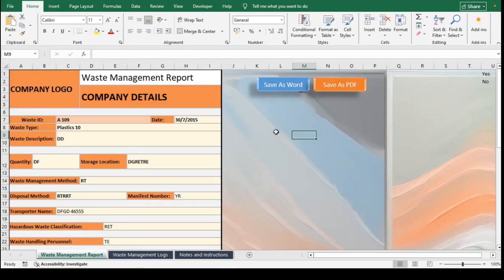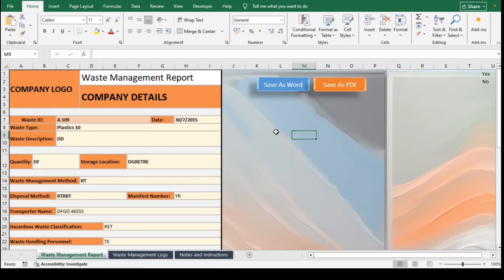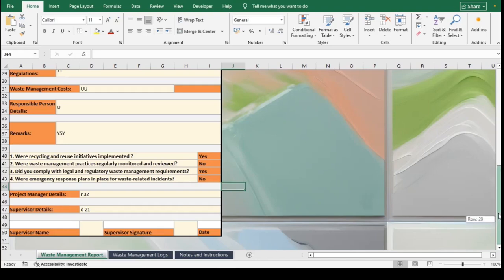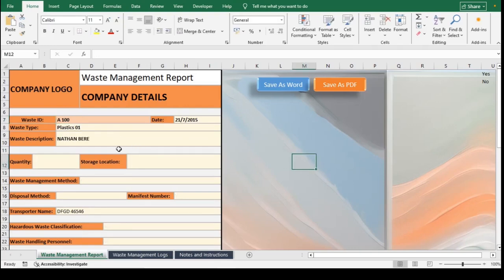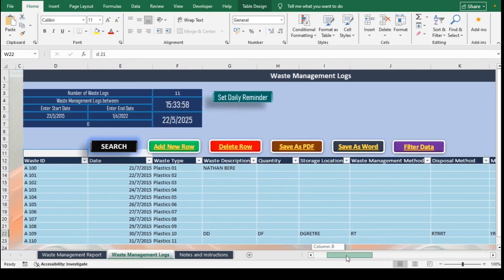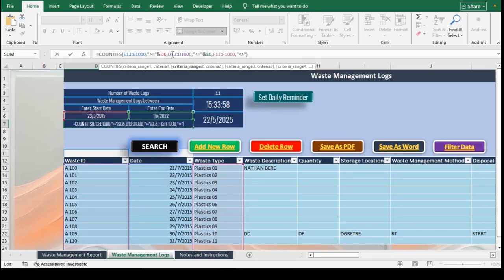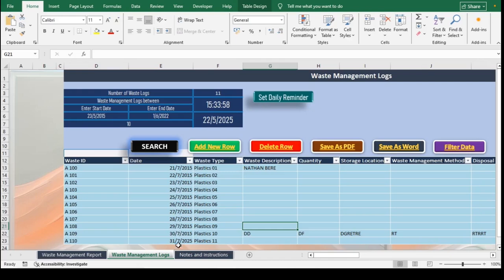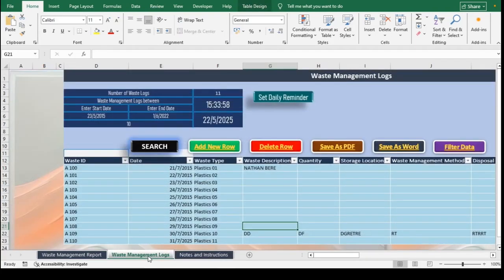Waste Management Log Template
In this lesson, we’ll be diving into the Waste Management Log Template and exploring how to use it effectively in Excel. I’ll start by explaining what the Waste Management Log Template is and discuss some of its key benefits for tracking and organizing waste-related data. Then, I’ll walk you through a step-by-step demonstration on how to use the Waste Management Log Template in your own workflow. Whether you're managing waste in a business, facility, or project setting, this Waste Management Log Template can help streamline your process and ensure proper documentation. Be sure to follow along and learn how to make the most of the Waste Management Log Template in Excel.